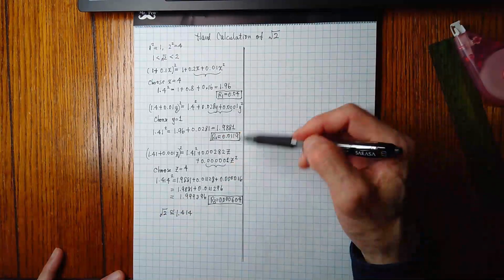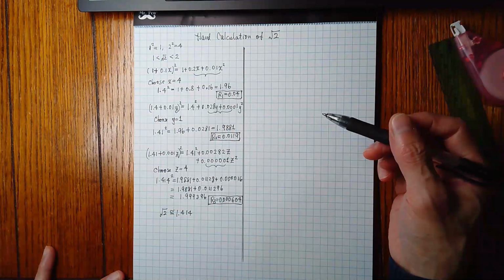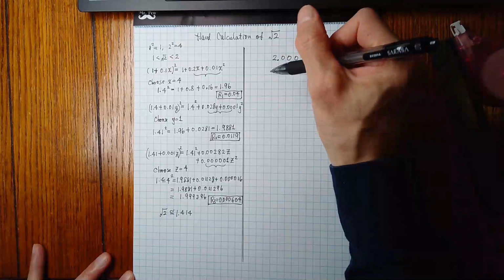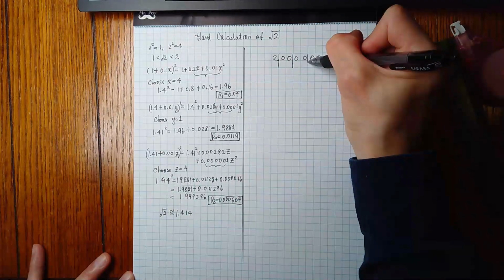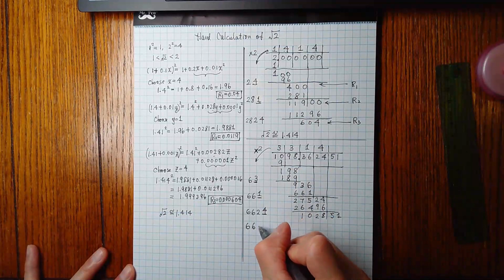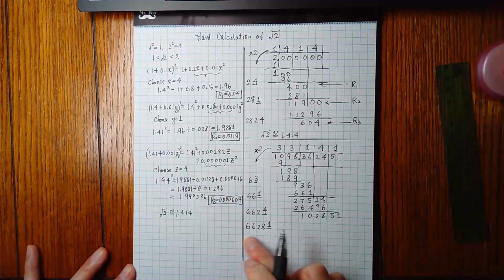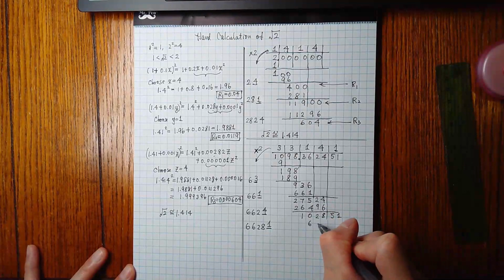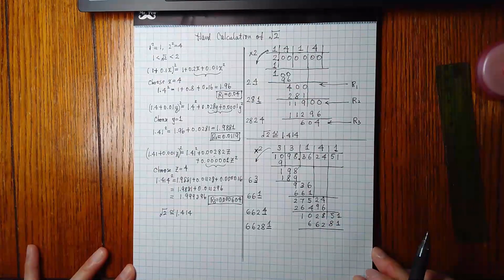Calculating Square Root by Hand